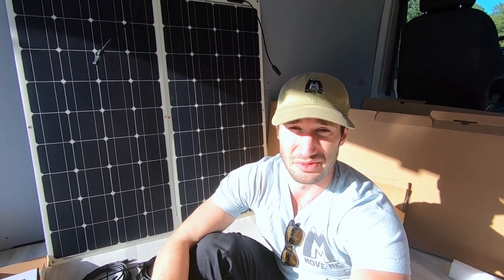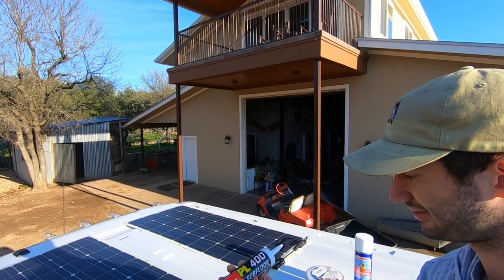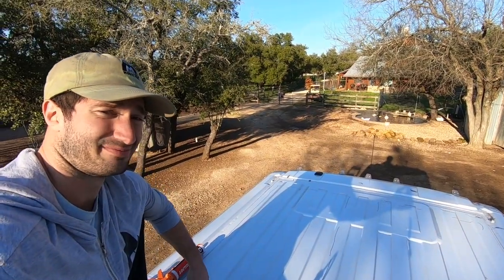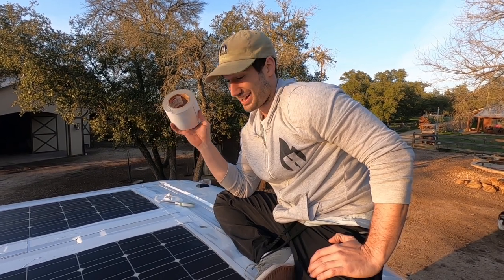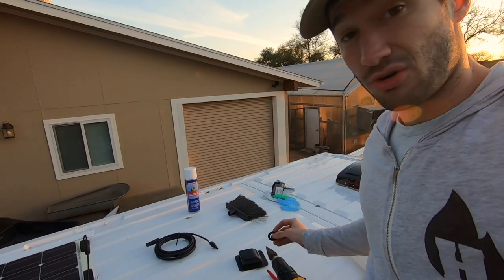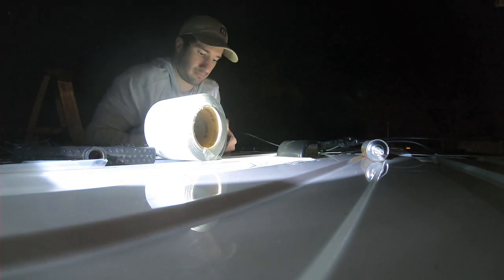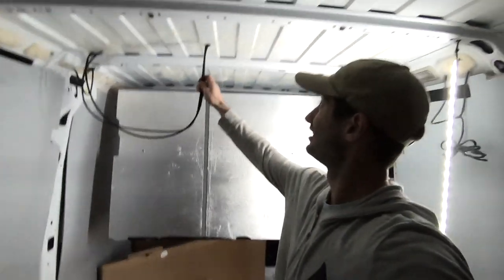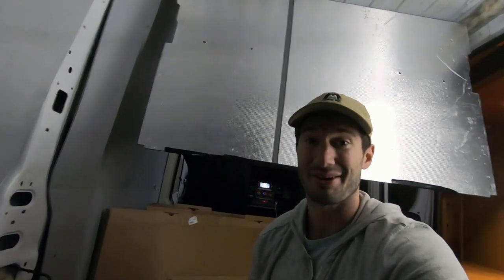Renogy 200 Watt Flexible Solar Panel Mounting | Move Me Movement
Mounting solar panels has never been easier! I purchased a starter kit from Renogy and mounted it to my van. I chose flexible panels entirely out of convenience. If you have any questions about solar let me know! I will be posting a separate video about installing the panels to the battery (since you need to put up the walls first).

Here's the products I used!

If you want to support more videos like these and the movement itself you can find me here: